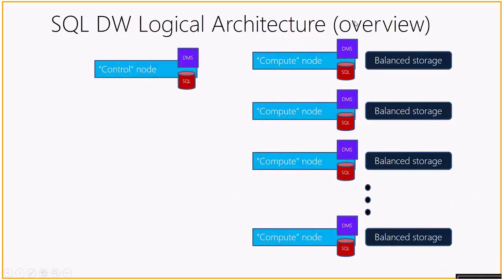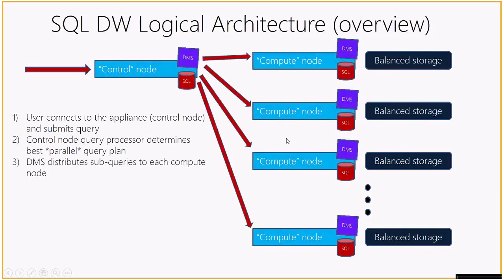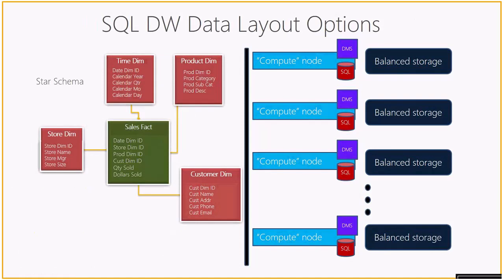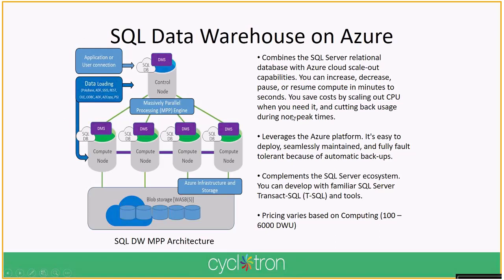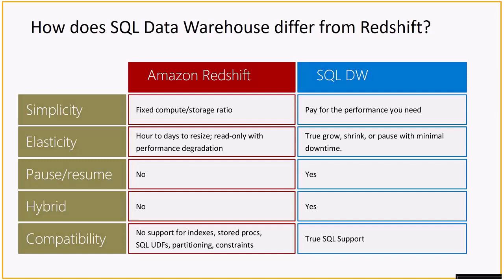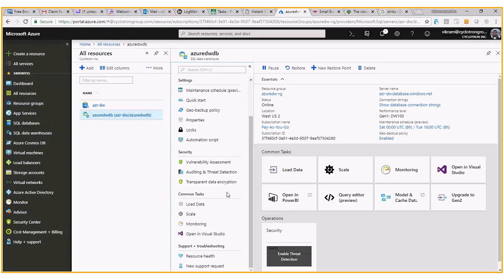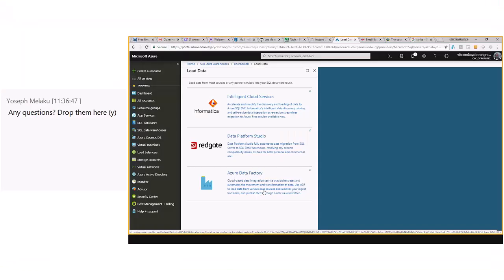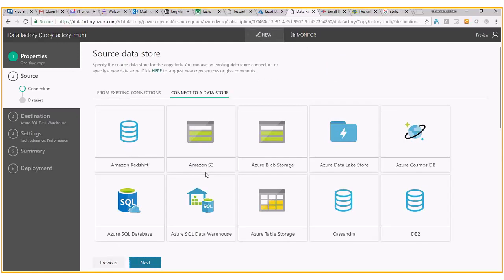Cyclotron Presents: The Modern Data Warehouse (9/17/18)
The Modern Data Warehouse with Microsoft Azure (recording).

This session will dive into how a modern data warehouse lets you bring together all your data at any scale easily, and to get insights through analytical dashboards, operational reports, or advanced analytics for all your users.

It is led by Vikram Chauhan, Senior Business Intelligence and Data Consultant, who has more than 15 years of data architecture & solution prototyping, modeling and development experience.